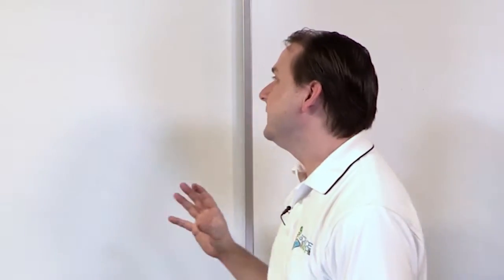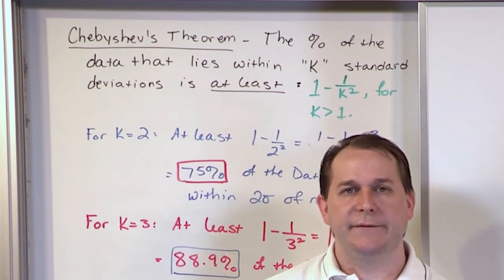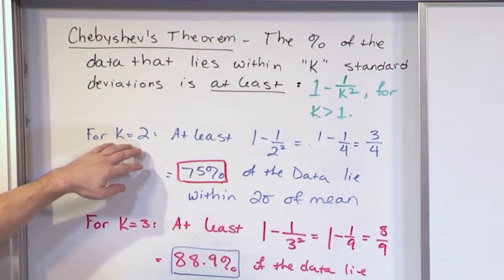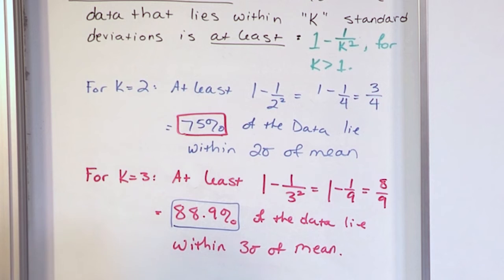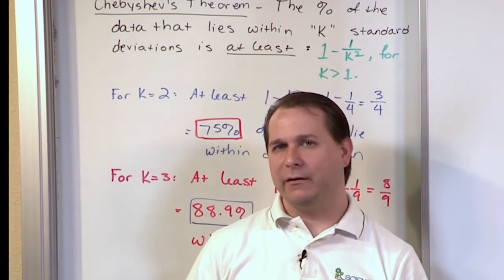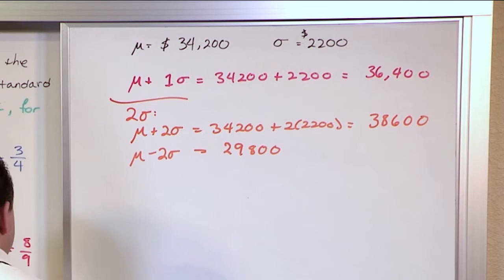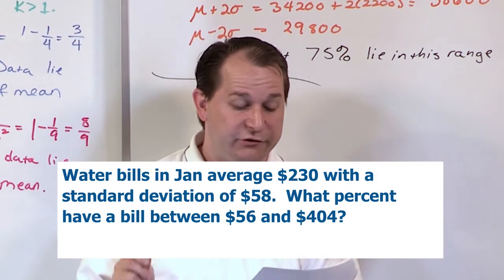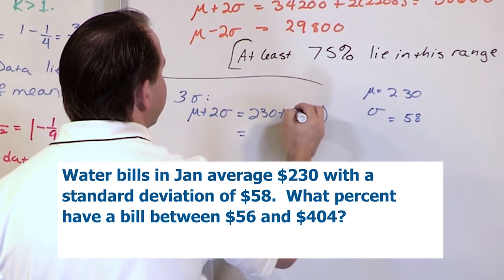Chebyshev's Theorem in Statistics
Chebyshev's theorem is a fundamental concept in statistics that provides a way to understand the spread of data in any distribution, regardless of its shape. This video offers a comprehensive explanation of Chebyshev's theorem, covering its definition, significance, and practical applications.

The video begins by explaining the theorem's core idea: for any dataset, a certain percentage of data points will fall within a specified number of standard deviations from the mean. This applies to all distributions, not just the normal distribution, making it a powerful tool in statistical analysis.

Step-by-step examples are provided to illustrate how to apply Chebyshev's theorem to different datasets. The video shows how to calculate the minimum percentage of data within a given range using the theorem, helping you understand its practical use in estimating data spread.

The video also explores how Chebyshev's theorem compares to other statistical concepts like the empirical rule, highlighting its broader applicability. Visual aids and clear explanations make it easier to grasp the theorem and its importance in analyzing data.

Ideal for students, statisticians, and anyone interested in data analysis, this video clarifies Chebyshev's theorem and equips you with the skills to apply it effectively in various statistical contexts.